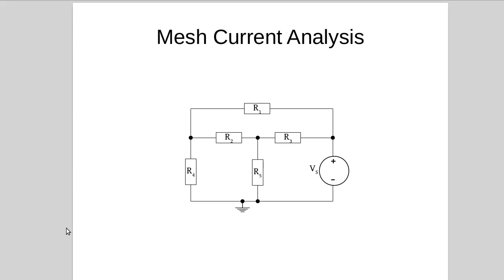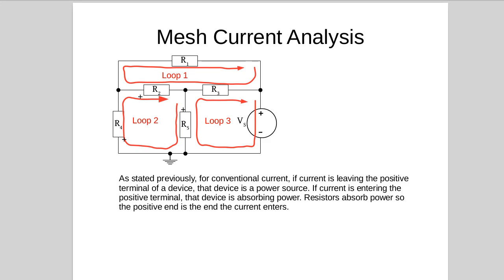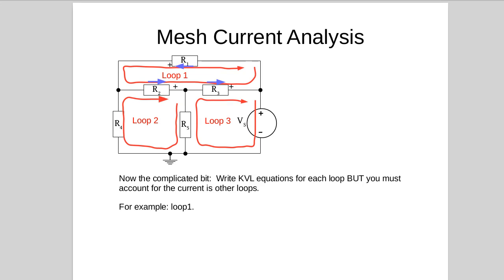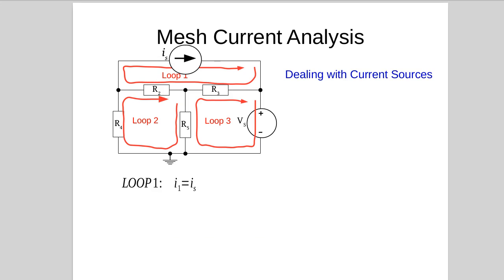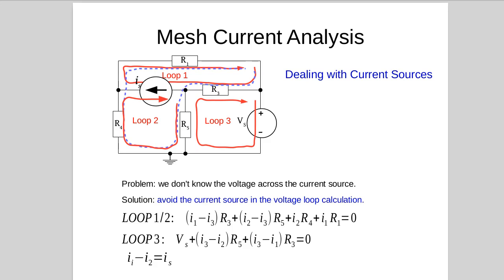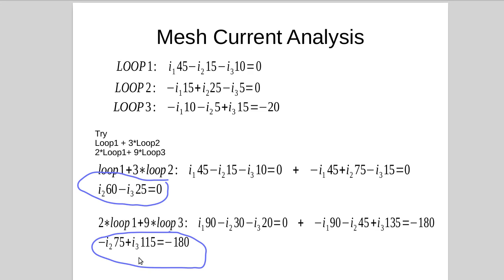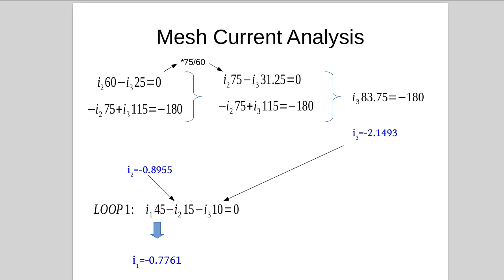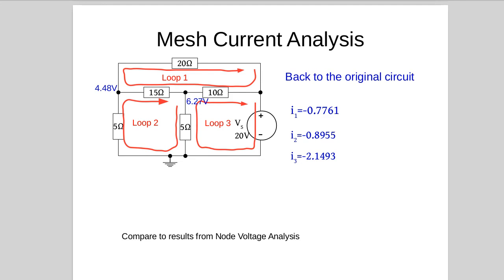Mesh Current Analysis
Analysed for the same circuit as in the Node Voltage Analysis.
Also explains how to deal with current sources in different positions in a circuit.